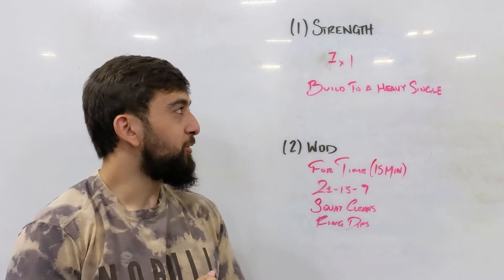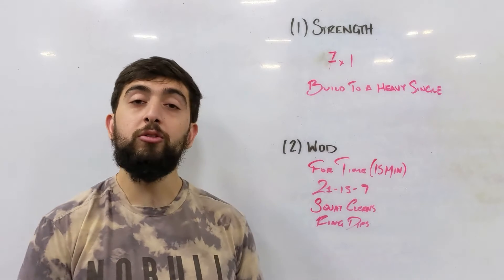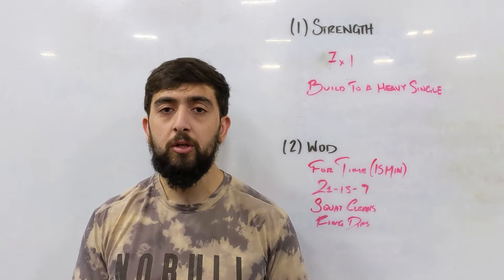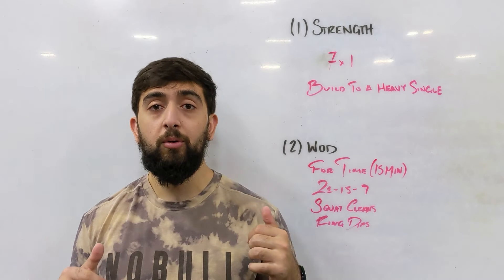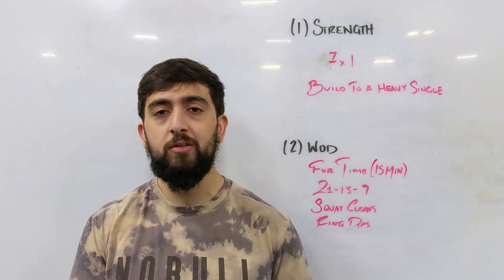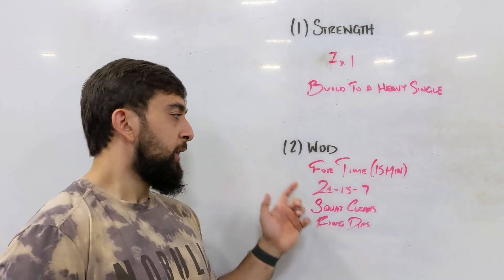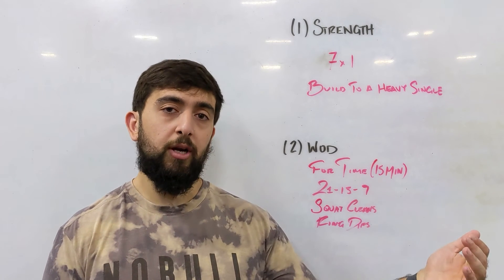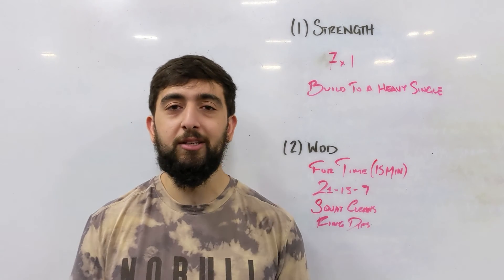9.13.2021 // CFW WOD INTENT